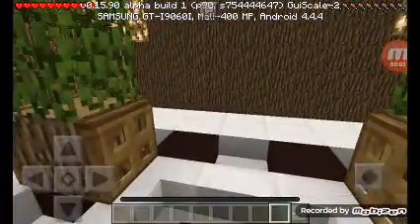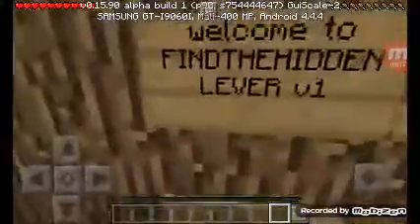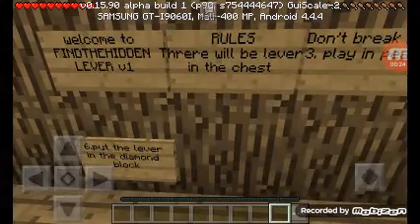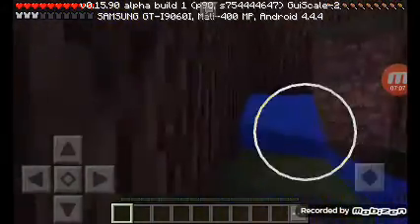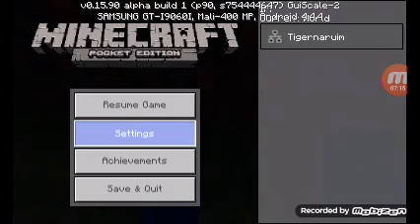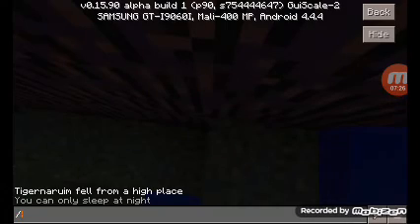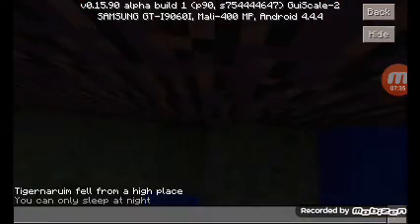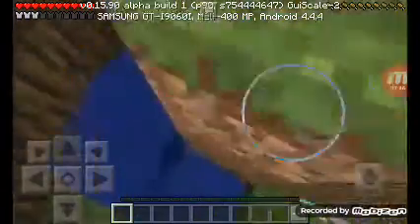The Hardest: Minecraft Pocket Edition Find the Hidden lever v1-/w Ranich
Today we play find the hidden lever v1. I really enjoy it. It was hard. Next version of this map coming up soon. I hope you enjoy this one. Bye guy. Peace